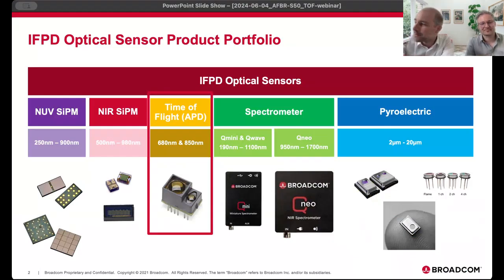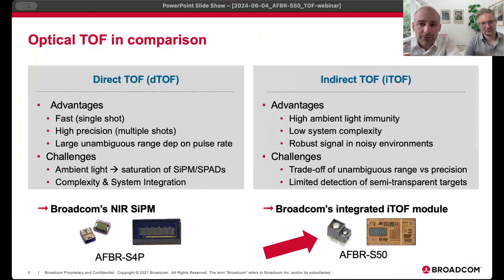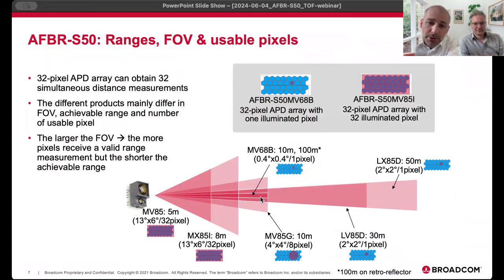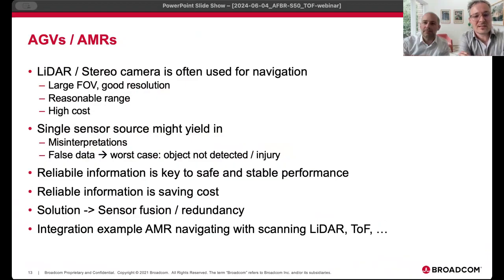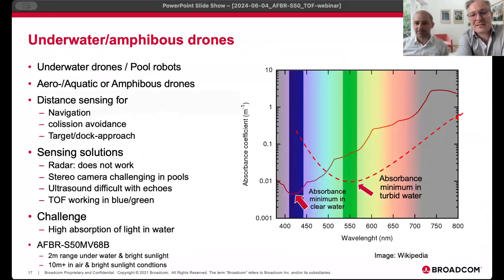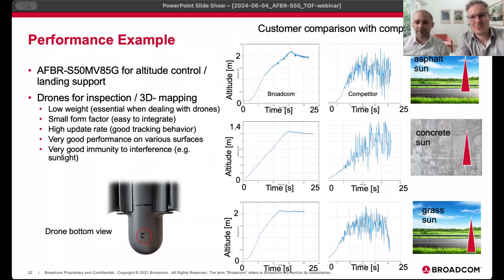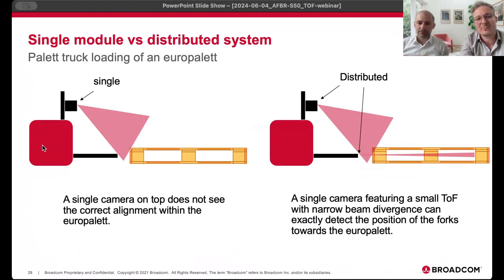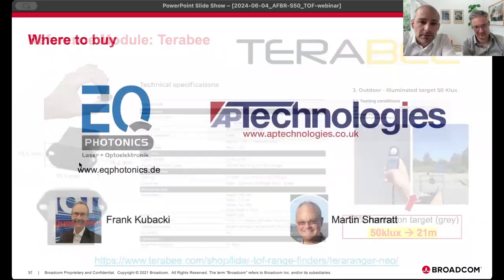Broadcom's Industrial Time of Flight Sensor Solutions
The AFBR-S50 optical sensor modules are multi-pixel distance and motion measurement devices based on the indirect Time-of-Flight (iTOF) principle. In this webinar we will present the Broadcom® AFBR-S50 TOF-sensor family, how it works, and how it helps you to solve your sensing problems.